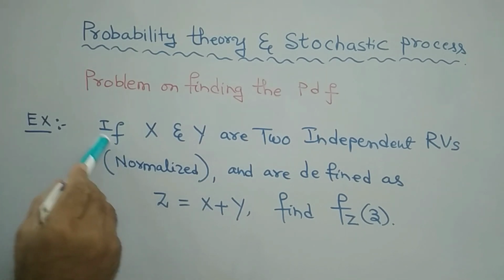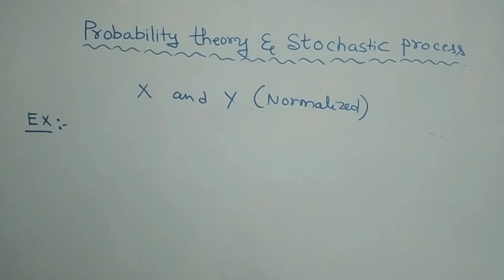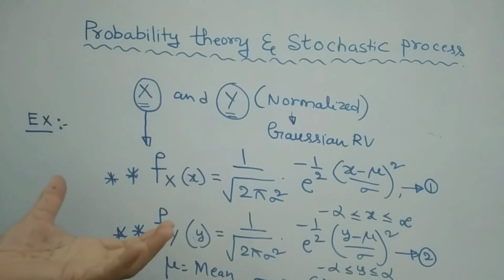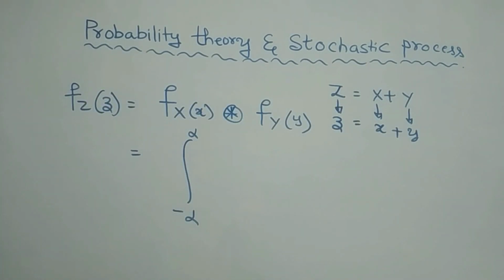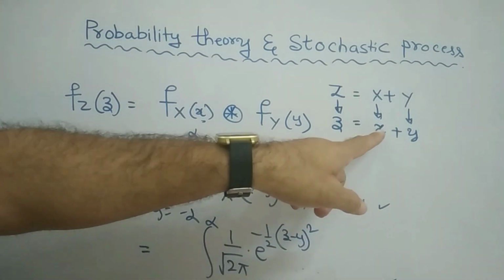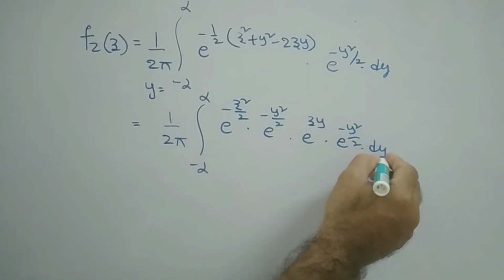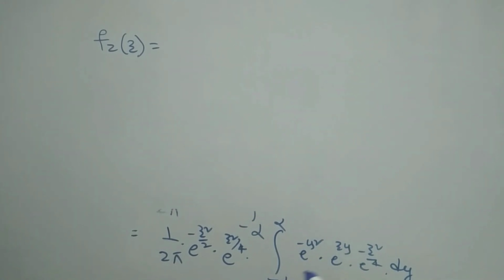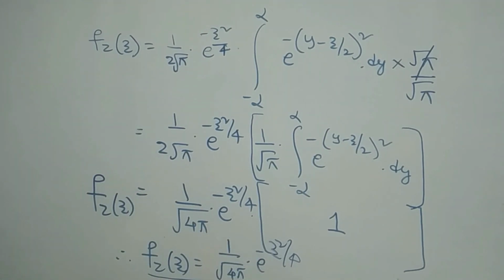probability_density_function_ of_Sum_of_Two_Random Variables